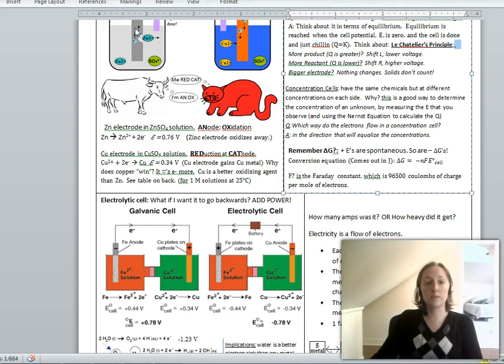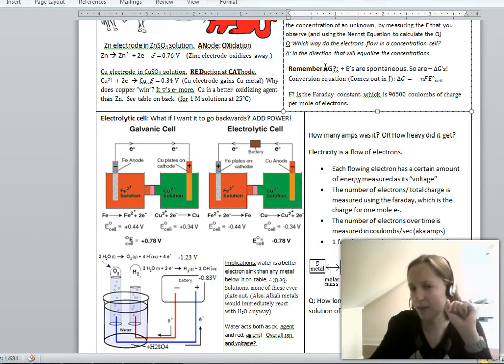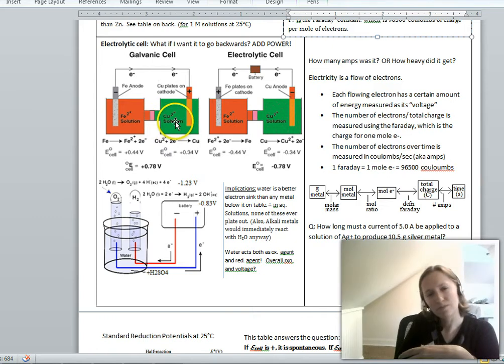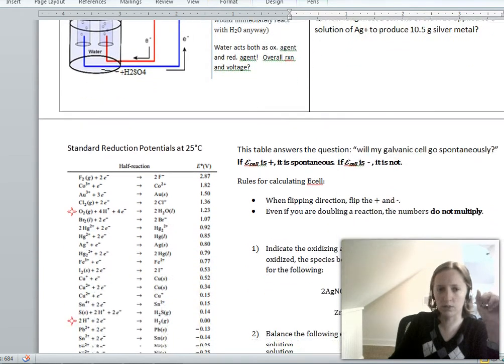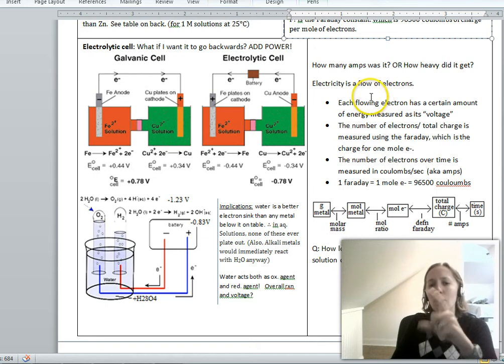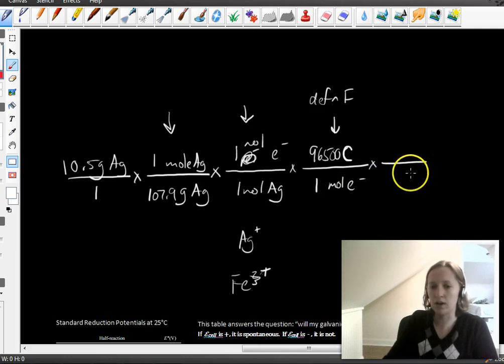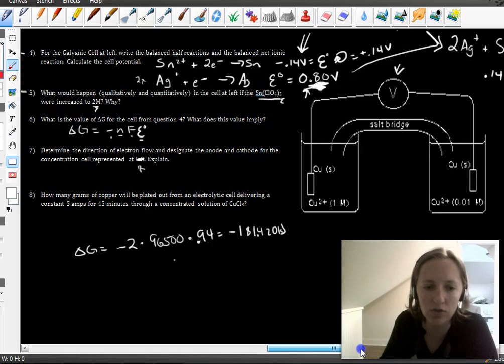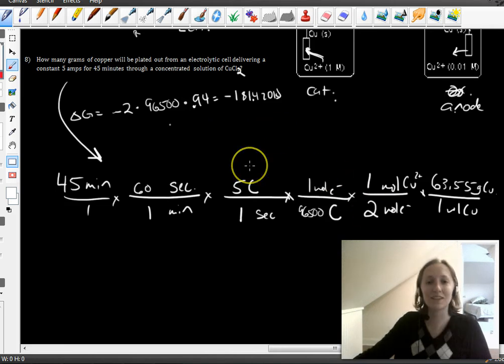Chapter 20 Electrochemistry lecture 2 of 2